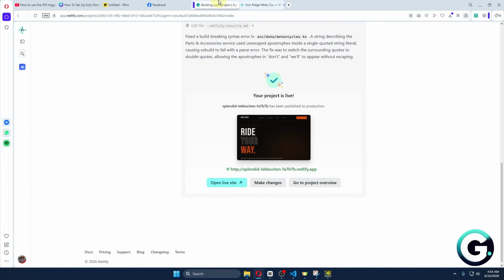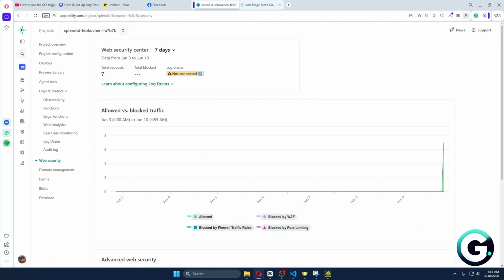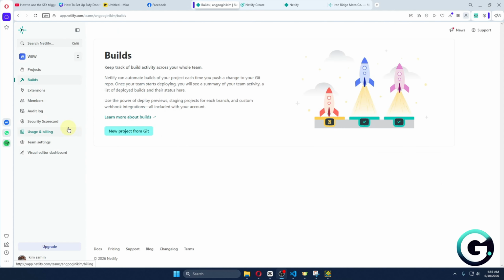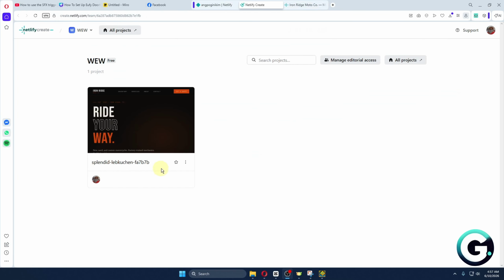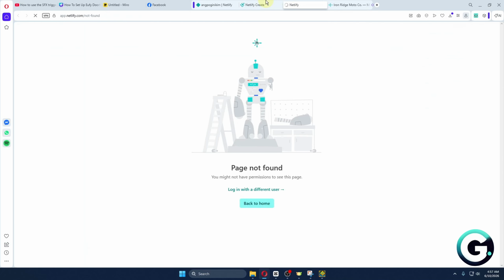How To EDIT Netlify Website (EASY) 2026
This video shows how to edit your Netlify website effectively, guiding you through the essential steps to customize your web project.
You will learn how to navigate your project, make changes, and upload media to enhance your site's appearance.
By the end, you'll have the skills to tailor your Netlify  website to meet your personal or business needs.

⏱️ Timestamps:
0:00 Intro
0:30 Navigating Projects
1:05 Making Edits